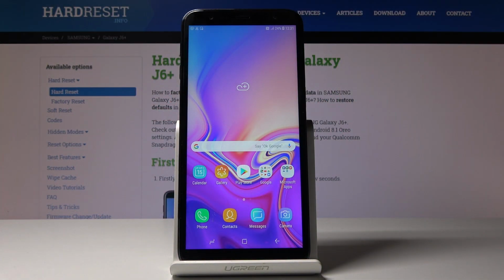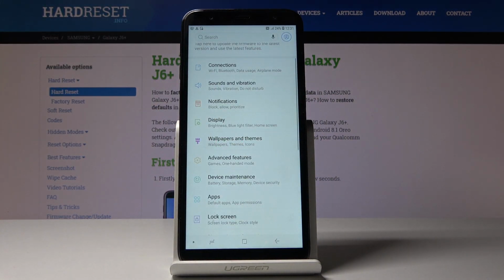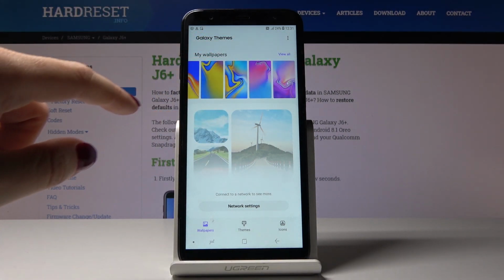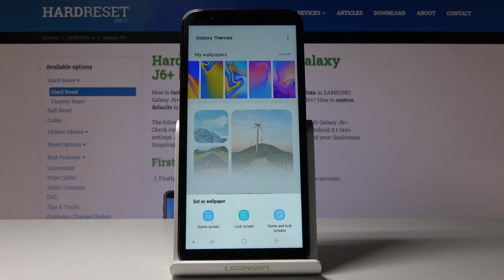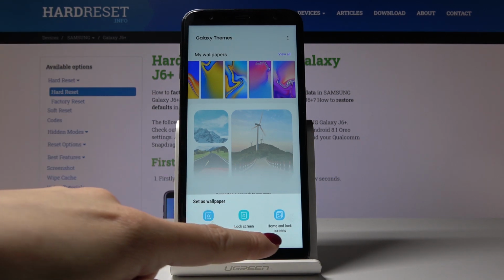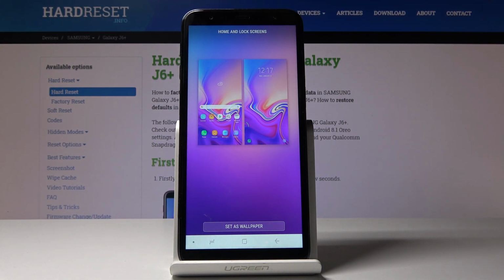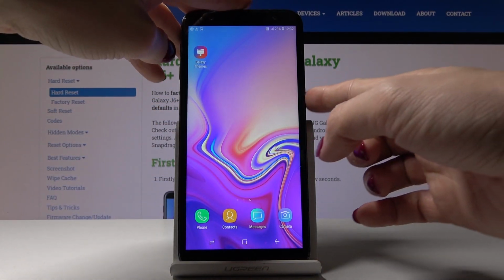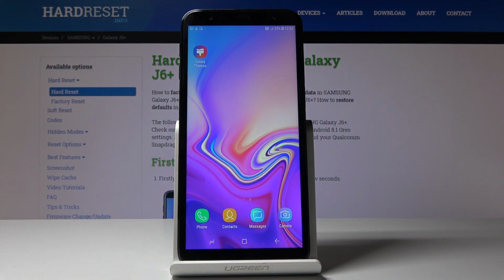How to Change Wallpaper in SAMSUNG Galaxy J6+ - Home Screen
Are you wondering where you can find settings to change wallpaper in your SAMSUNG Galaxy J6+? Good for you! Today we are showing you quick video where you can find useful pieces of information. Watch all steps, find available wallpapers and refresh your device!

How to set up Wallpaper in SAMSUNG Galaxy J6+? How to change home screen in SAMSUNG Galaxy J6+? How to set lock screen in SAMSUNG Galaxy J6+? How to update Wallpaper in SAMSUNG Galaxy J6+?